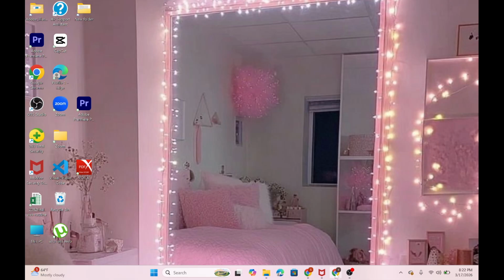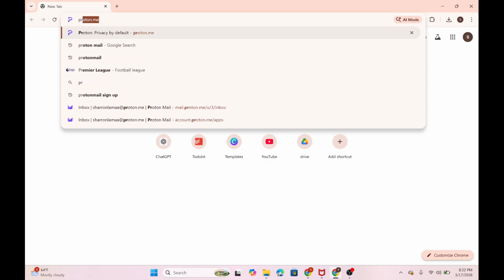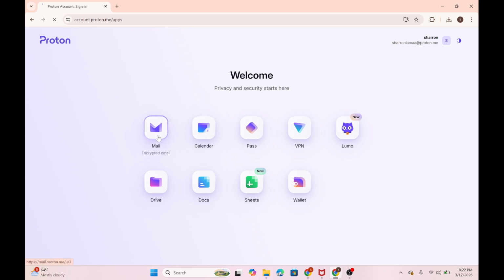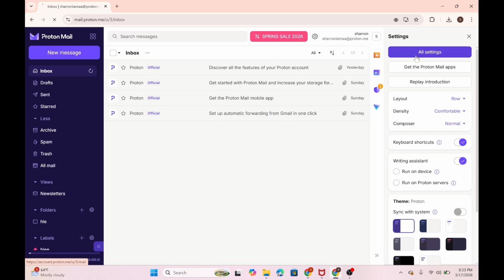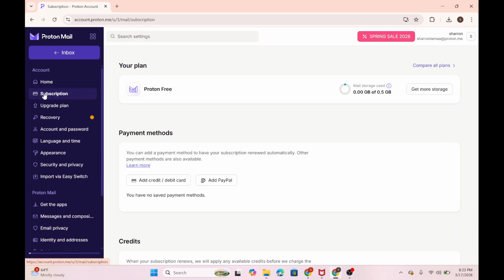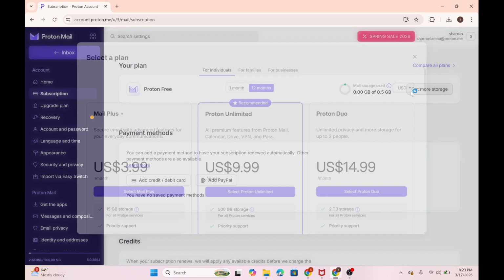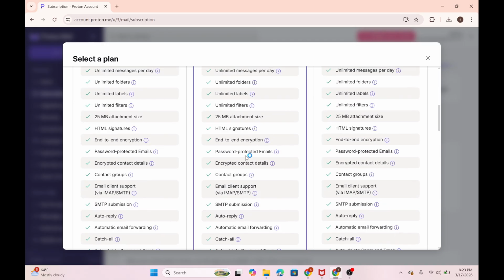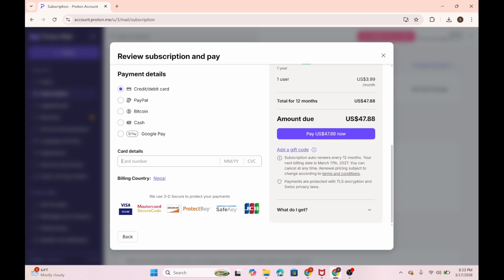How to Manage Storage in Proton Mail 2026?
Running low on space in your encrypted mailbox? This video shows you how to manage storage in Proton Mail step by step.

From checking your current usage to deleting old emails and clearing attachments — I'll walk you through every part so you can free up space and keep your account running smoothly.

By the end of this tutorial, you'll know exactly how to manage storage like a pro in Proton Mail